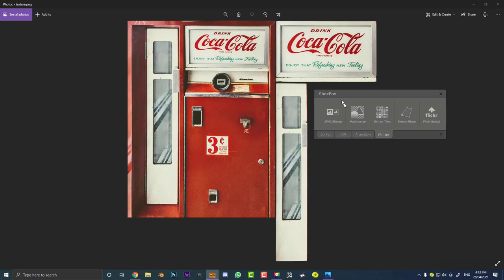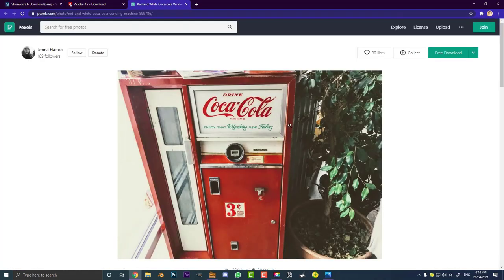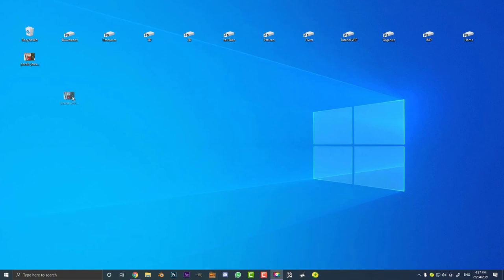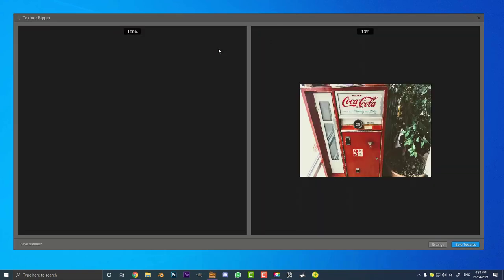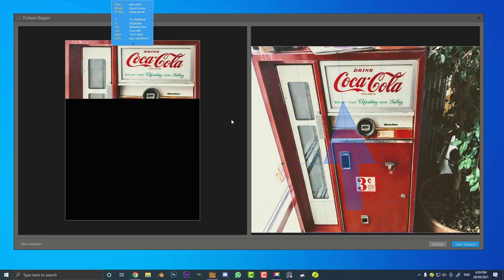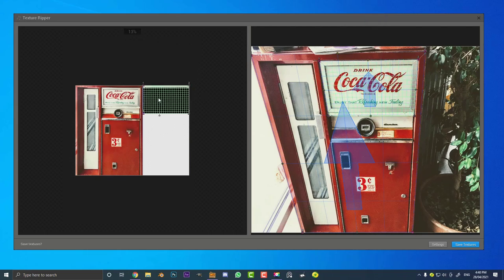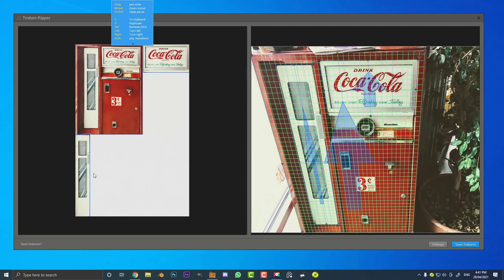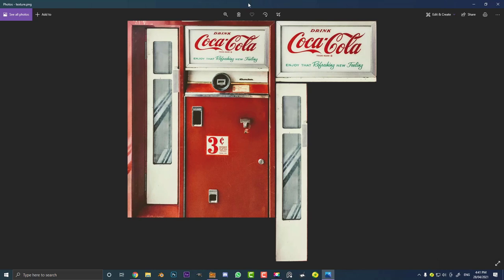Blender Users Gonna Love This | Texture Ripper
Blender users are going to love this free little software that can rip textures in seconds. Shoebox is a powerful little application that has a super easy UI.